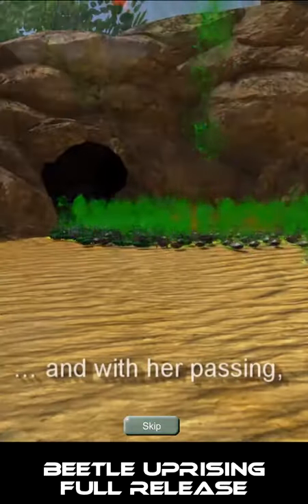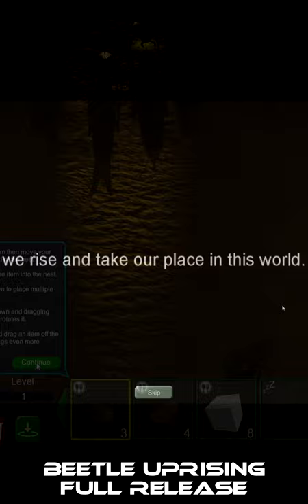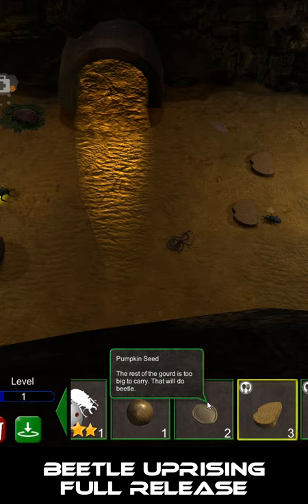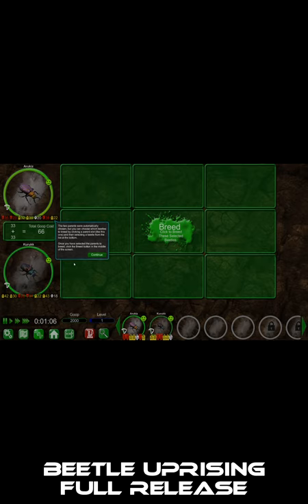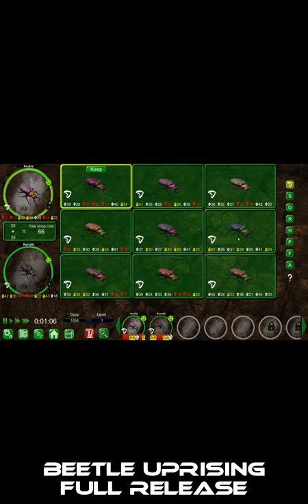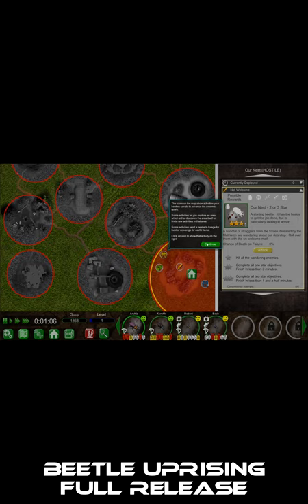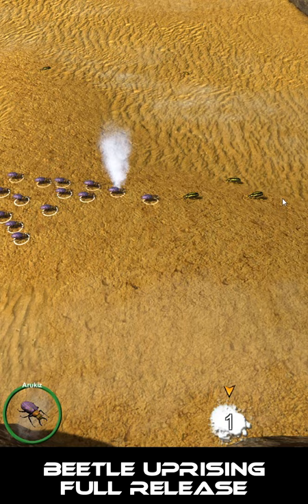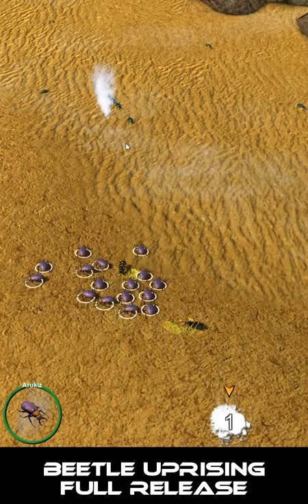🐞What is Beetle Uprising? - 60 Seconds Series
In this 60 second series I explain games in 60 seconds. Let me know if you like it.
This time we will tak about Beetle Uprising a game where we build our own beetle army.

Big thank you to the developer for giving me a key to Beetle Uprising.

About Beetle Uprising:
The Apocalypse has arrived and your goal is simple: Make it 10 miles to safety through a limitless procedurally-generated world overrun with The Infected and packed with the tools and weapons to fight them.